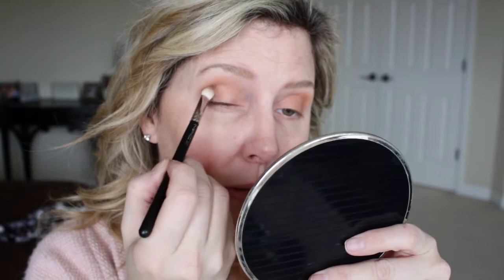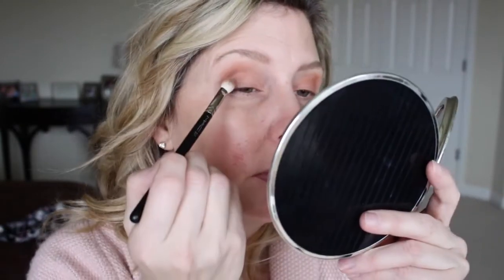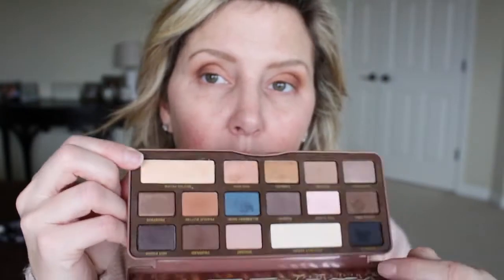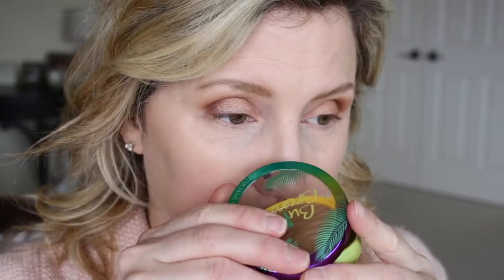Too Faced Semi Sweet Chocolate Bar Palette Tutorial | Mature Skin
HI Everyone,
Borrowed my daughters palette to try it out. Loving the colors. Enjoy the video:) xo

🔹BOURJOIS HEALTHY MIX FOUNDATION :

🔹RMS UN COVER-UP CONCEALER :

🔹BOURJOIS CONCEALER :

🔹PHYSICIANS BUTTER BRONZER :

🔹MAYBELLINE TOTAL TEMPTATION MASCARA :

🔹MILANI COLOR STATEMENT LIP LINER :

🔹NYX BUTTER GLOSS :

🔹SEPHORA COLLECTION #12 BRUSH :

21$ a month and you get 5 full size beauty products!

You get money back with using this site!! Super easy!

All my thought are my own and 100% mine:)  If you find something you just love and want to share it please comment below:) Love hearing from you all about new products and product lines!!XO